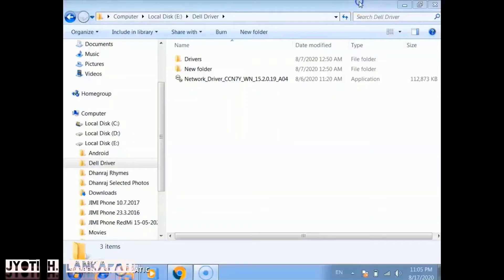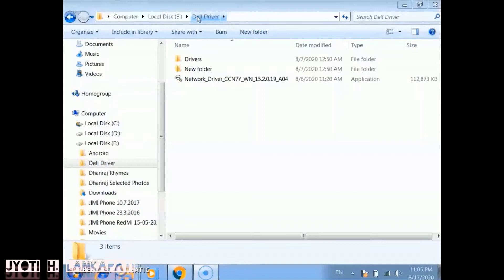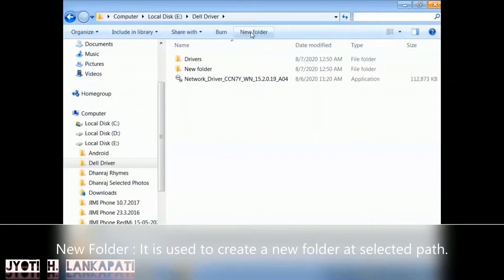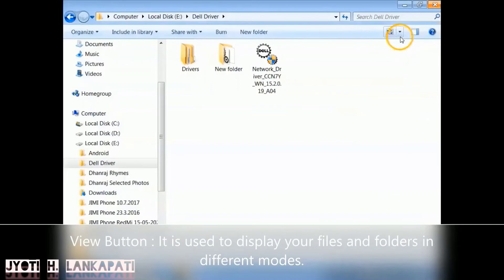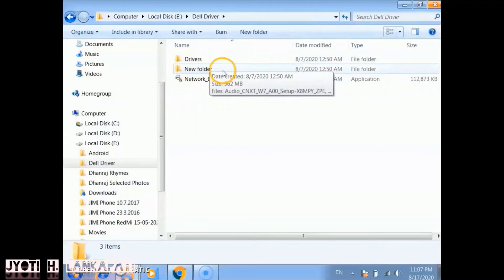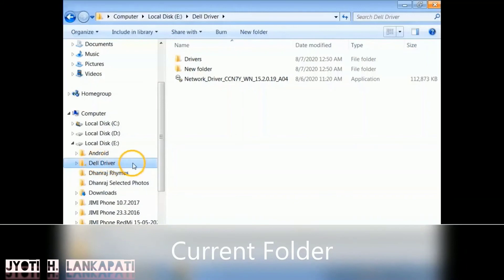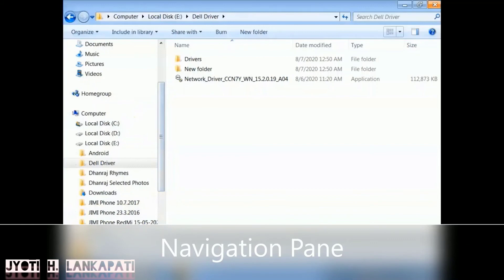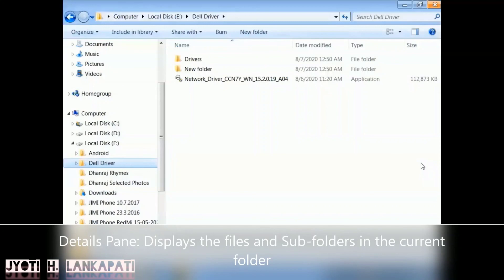CLASS - 5 | CBSE | COMPONENTS OF WINDOWS EXPLORER | WINDOWS 7